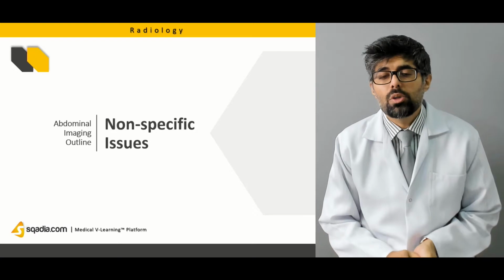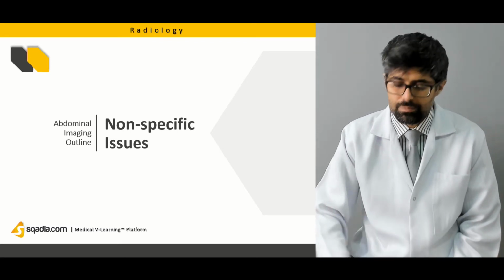Abdominal Imaging | Medical Radiology | Online Education | TRAILER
This Abdominal Imaging lecture provides a comprehensive overview of radiology techniques used to diagnose various abdominal conditions. Key topics include:

▬ 📃Abdominal Trauma and Pain ▬▬▬▬▬▬▬▬▬▬
📍Conditions like intestinal obstruction, pneumonia, abdominal aneurysms, and appendicitis are explained in detail.

▬ 📜Other Abdominal Conditions ▬▬▬▬▬▬▬▬▬▬
📍Paralytic ileus, dilated large bowel, and duodenal ulcers are discussed, with their clinical radiology findings highlighted.

▬ 📃Imaging for Specific Issues ▬▬▬▬▬▬▬▬▬▬
📍Cholelithiasis (gallstones), hepatic hyperechoic mass, and appendicolith are covered.
📍Radiology findings for diverticulitis and obstructive biliary dilation are also described.

▬ 📜Jaundice and Tumors ▬▬▬▬▬▬▬▬▬▬
📍Pathophysiology of jaundice and imaging of biliary and pancreatic tumors are explained.

▬ 📃Non-Specific Conditions ▬▬▬▬▬▬▬▬▬▬
📍Ascites (fluid in the abdomen) and cavernous hemangioma are discussed, along with gastrointestinal imaging for these conditions.

This lecture is designed to help medical students understand abdominal imaging for trauma, pain, and various diseases, providing a thorough foundation in radiology for abdominal conditions.